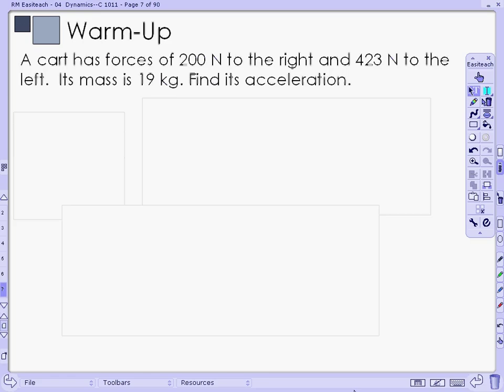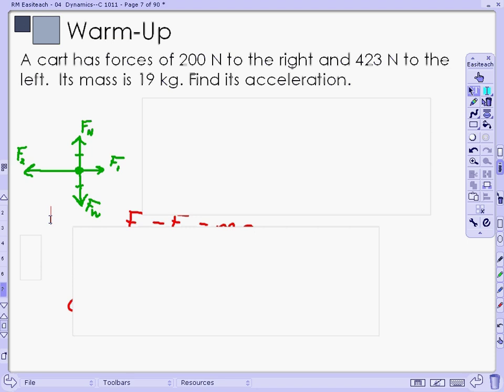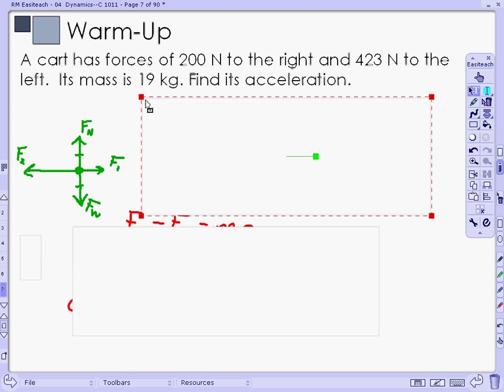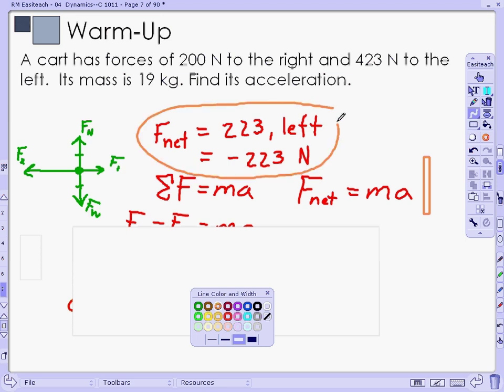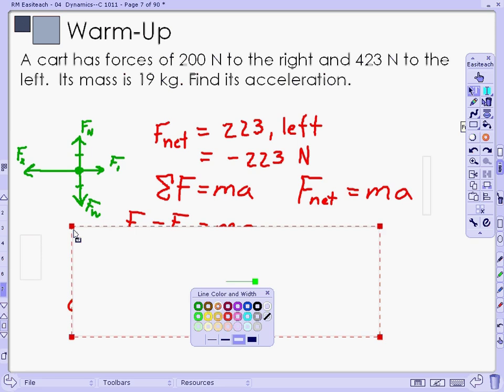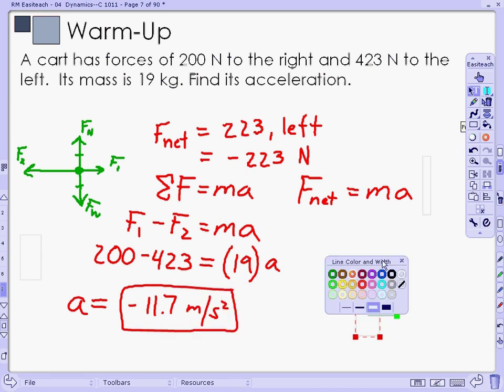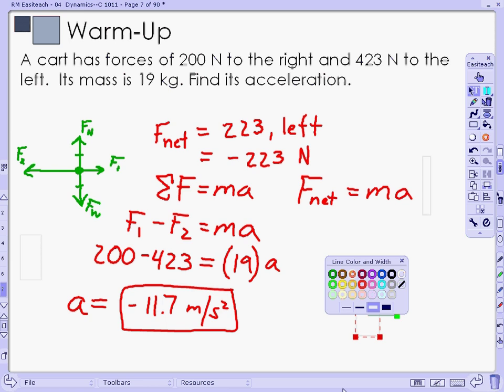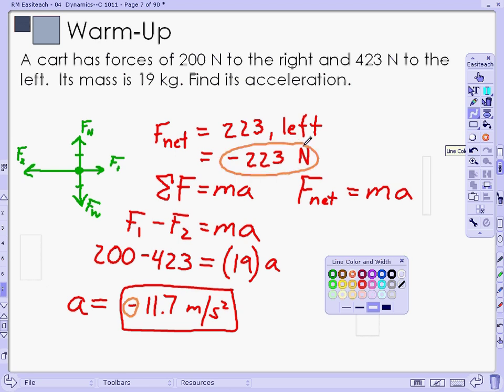VIDEX: F=ma with 2 Forces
Mr. Turgeon explains how to solve a classic Newton's 2nd Law problem involving two forces.